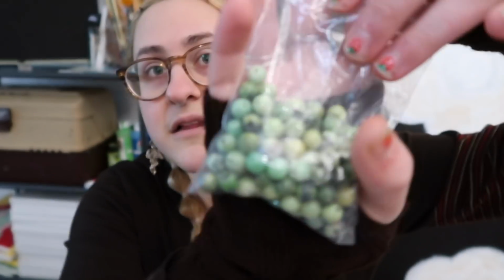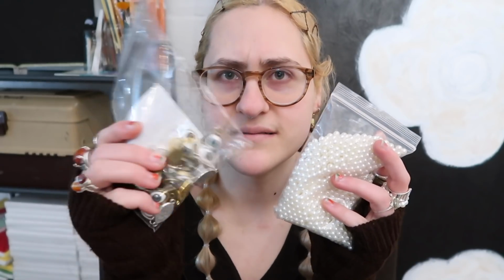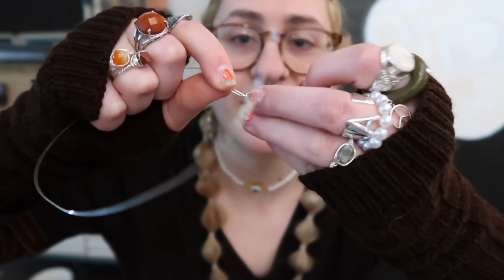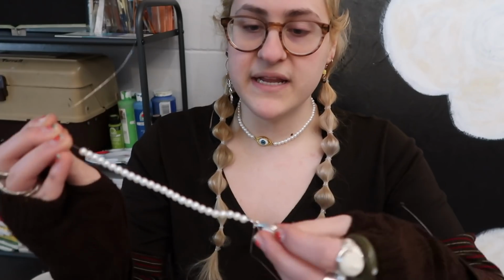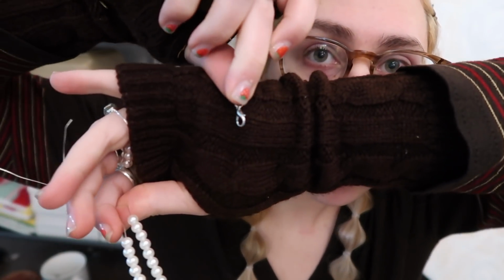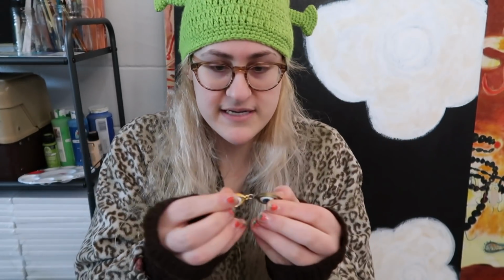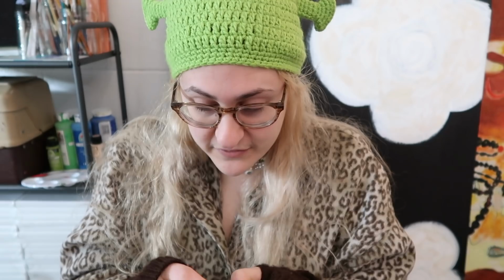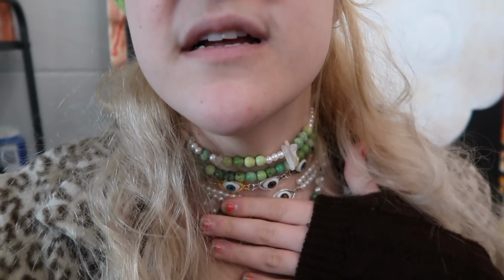how to make cool necklaces!!!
AHHHHHHHH! IM SO EXCITED OVER THIS! today i show you how to make the coolest necklaces i've ever made in my life at home for super cheap!!! i am fr so excited i cant even explain!
THINGS I USED:
Pearl Beads
Green Crystal Beads
Quarts Crystal Beads
Eye Charms
Jump Rings/Clips

THANK YOU SOOOOOO MUCH FOR 66K! you guys mean the whole world to me like i love you guys with my whole heart!